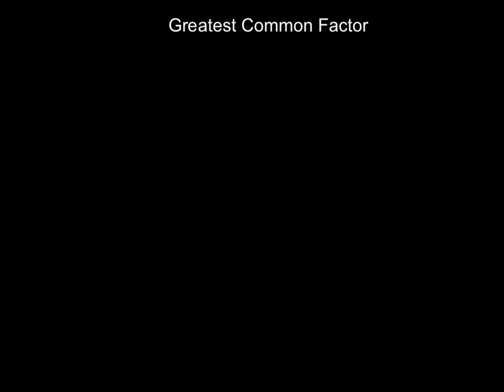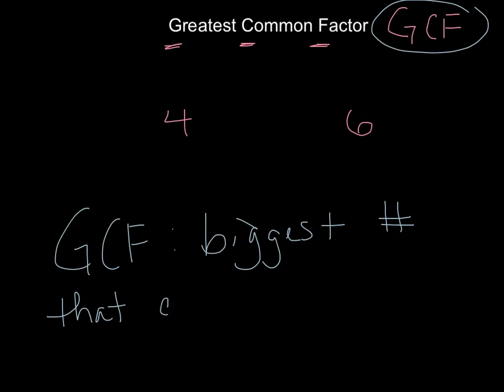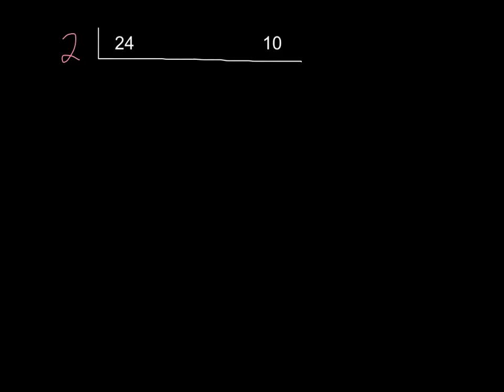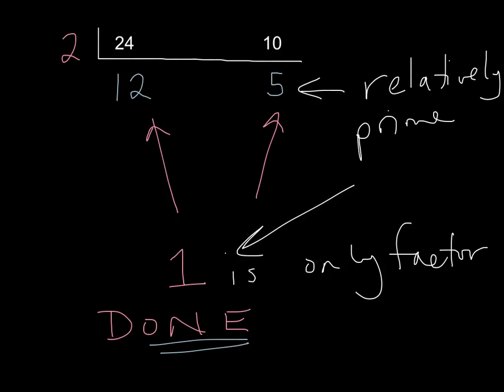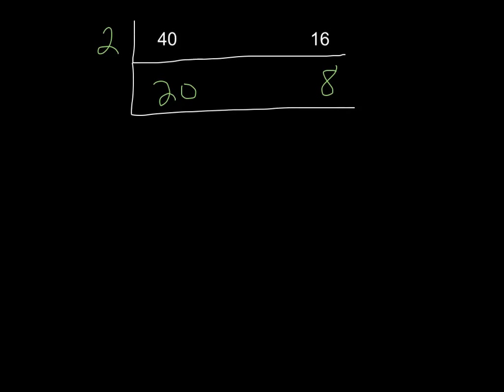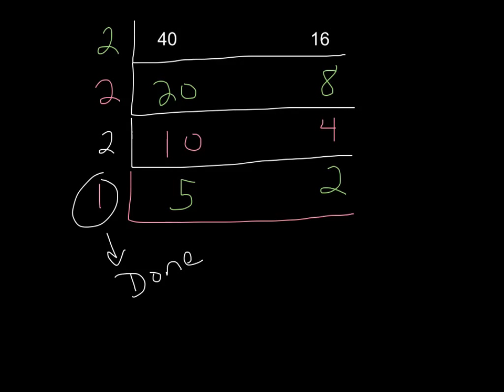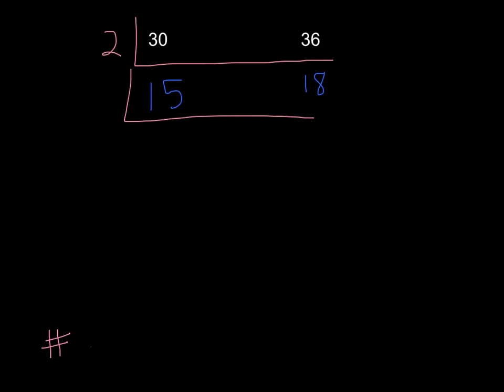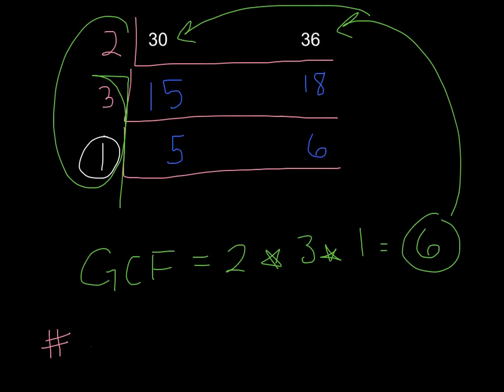Greatest Common Factor (GCF)